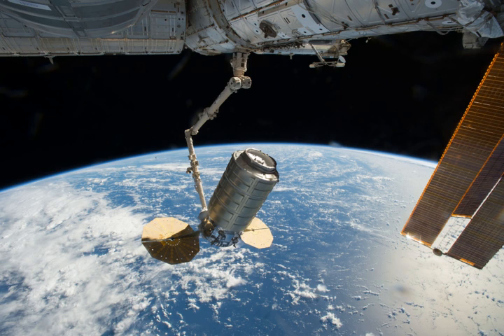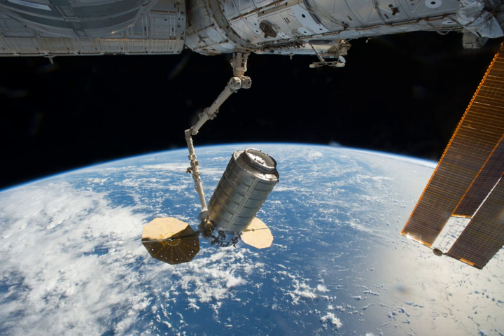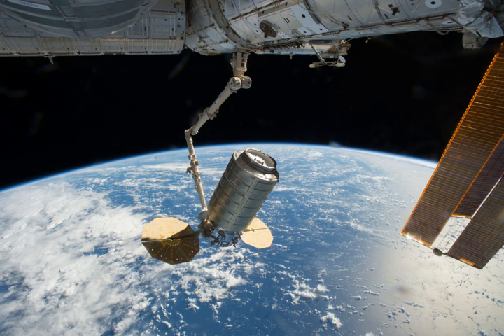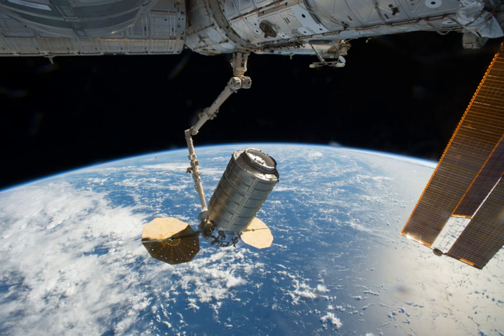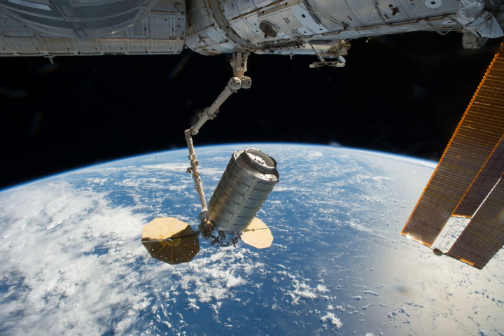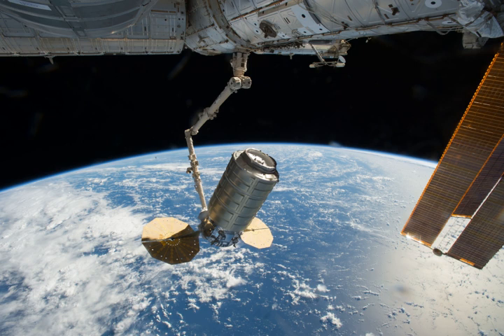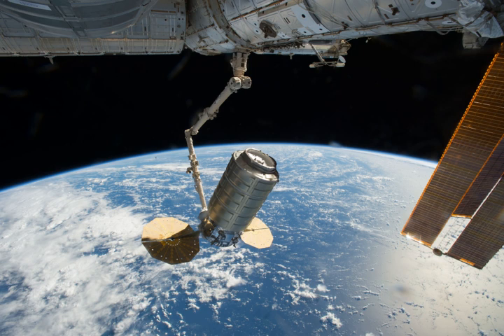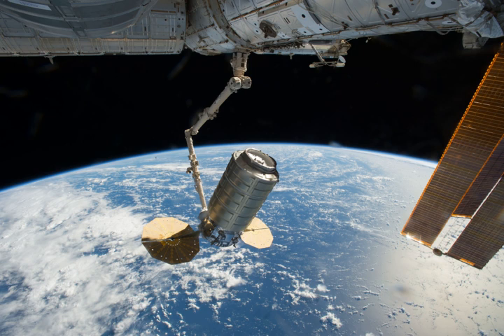Cygnus CRS OA-5 | Wikipedia audio article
00:01:08 1 History
00:02:53 2 Spacecraft
00:03:25 3 Manifest
00:04:34 4 Other OA projects
00:05:35 5 Cubesat release

- Socrates

SUMMARY
Cygnus CRS OA-5, also known as Orbital Sciences CRS Flight 5, was the seventh planned flight of the Orbital Sciences' unmanned resupply spacecraft Cygnus and its sixth flight to the International Space Station under the Commercial Resupply Services contract with NASA. The mission launched on October 17th, 2016 at 7:45 PM. Orbital and NASA jointly developed a new space transportation system to provide commercial cargo resupply services to the International Space Station (ISS). Under the Commercial Orbital Transportation System (COTS) program, Orbital designed and built Antares, a medium-class launch vehicle; Cygnus, an advanced maneuvering spacecraft; and a Pressurized Cargo Module which is provided by Orbital's industrial partner Thales Alenia Space.The Cygnus spacecraft for this mission is named the S.S. Alan Poindexter in honor to astronaut Alan G. Poindexter, a deceased space shuttle commander. Poindexter was selected in the 1998 NASA Group (G17) and went into orbit aboard Space Shuttle missions STS-122 and STS-131.